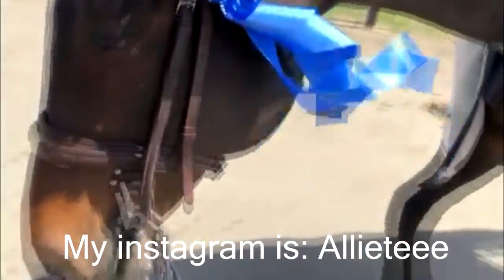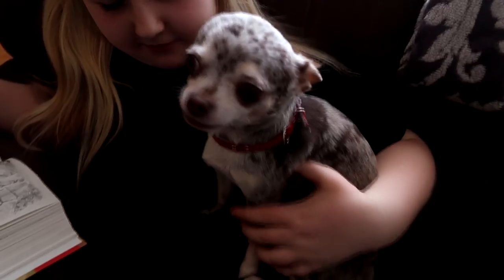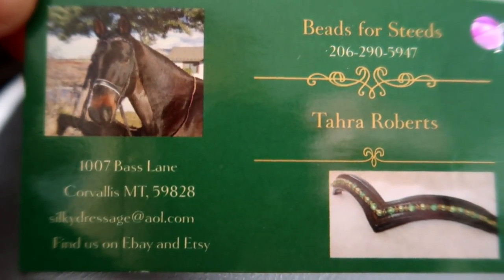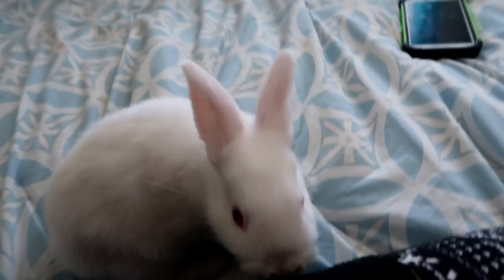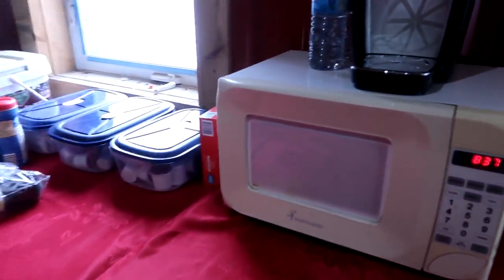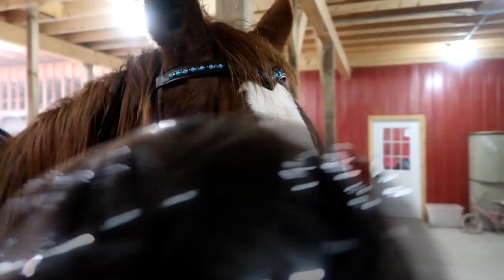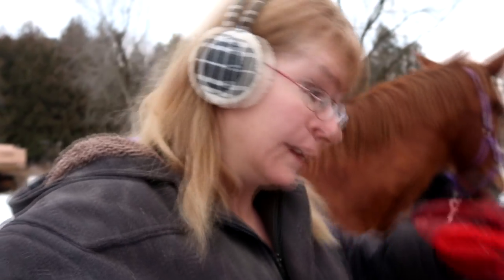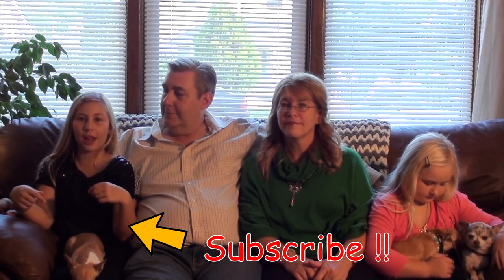LOOSING CONFIDENCE WITH JUMPING! Day 064 (03/05/18)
IF YOU WANT YOUR OWN BLING FOR YOUR HORSE CHECK OUT "BEADS FOR STEEDS"

LOOSING CONFIDENCE WITH JUMPING!

05:31 Jambalaya Stomp 3 - Martin Gauffin
07:29 In The Spotlight - Simon Gribbe
08:47 I Just Wanna Dance - Loving Caliber
12:05 La La (Singin' Like) - Ms K
13:57 It's A Beautiful World Out There - Henrik Nagy

DaybyDayVlogs
110 North Front Street - A3,
Suite #213
Belleville, Ontario, K8P 0A6
Canada